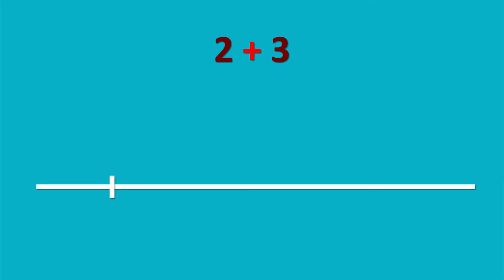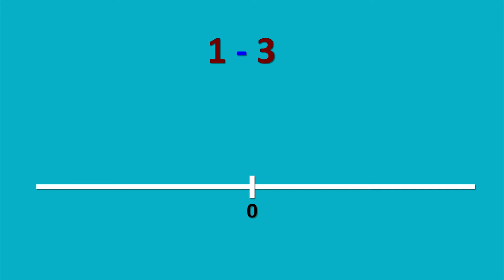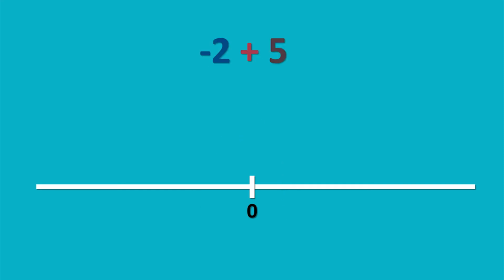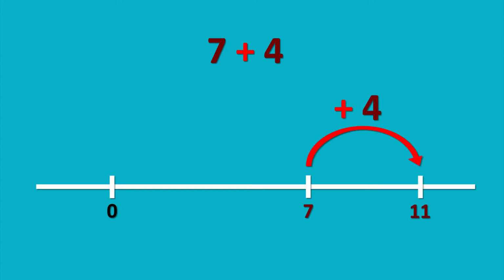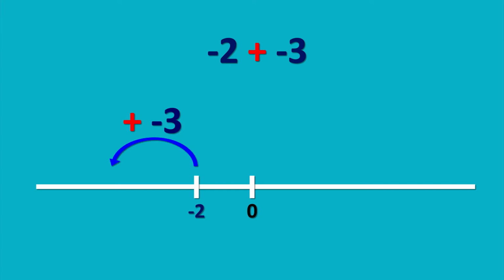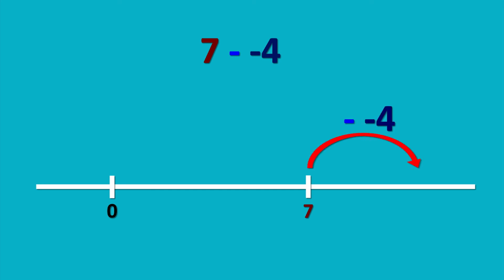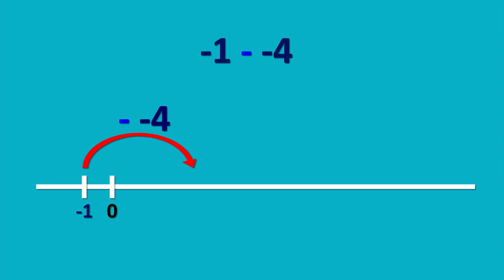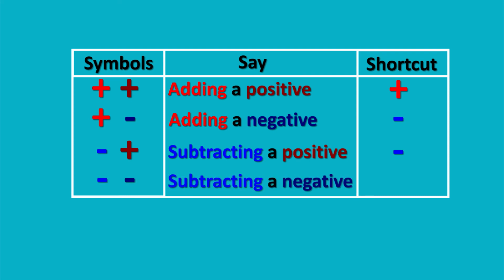How to Stop Making Mistakes when Adding and Subtracting Negatives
In this video I demonstrate how helpful a number line is when adding and subtracting negative numbers!